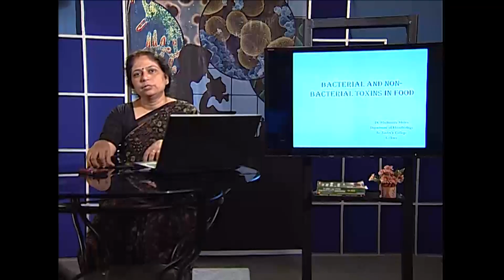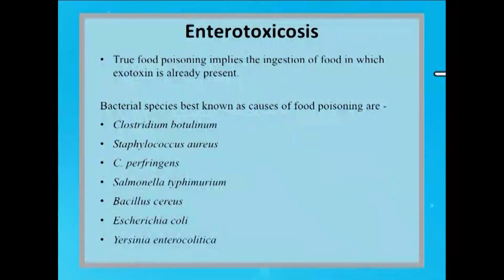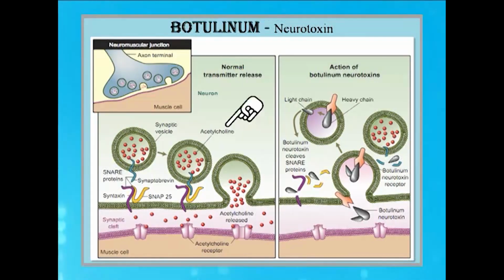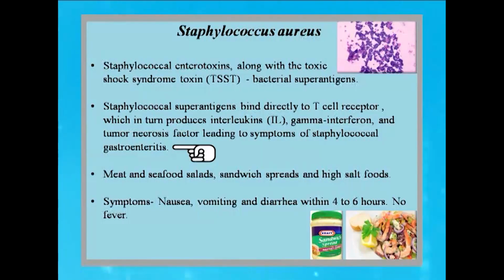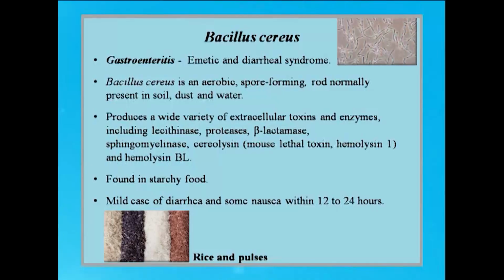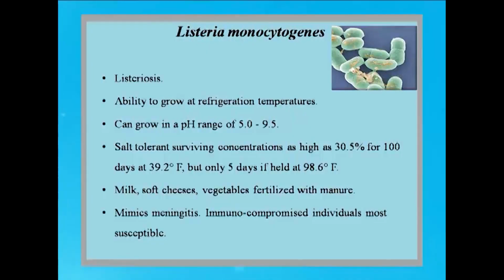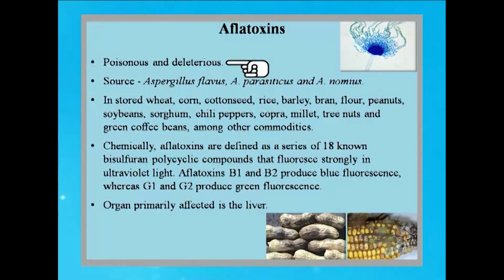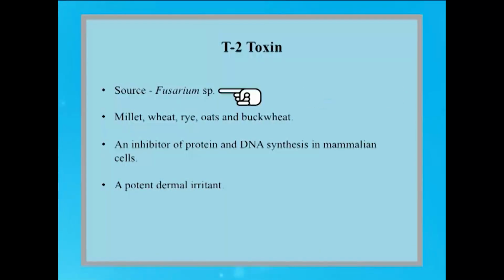Module 24 Bacterial and Non Bacterial Toxins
Food poisoning caused by the ingestion of preformed bacterial toxins is considered in relation to comparative symptoms, procedures for extraction and purification of the causal toxins, their chemistry, serology, assay procedures and pharmacology. Bacillus cereus (diarrheal type), Clostridium perfringens, enterohemorrhagic and enterotoxigenic Escherichia coli, and Vibrio cholera are the toxicoinfecting bacteria frequently documented as foodborne disease agents. Staphylococcus aureus is the microorganism responsible for the second most commonly reported foodborne disease. The very unpleasant, but not fatal, staphylococcal food poisoning (staphyloenterotoxicosis, staphyloenterotoxemia) is an intoxication which results from the ingestion of enterotoxins produced by this pathogen within various foods. Staphylococcal A-toxin, a very heat-resistant protein, is the most potent of the four hemolytic membrane-damaging toxins produced by this organism. Marine algal toxins such as domoic acid, saxitoxin, and brevetoxin that bioaccumulate or are magnified in the food chain by fish and shellfish, and anatoxins from freshwater cyanobacteria, affect the nervous system; cyanobacteria that contain microcystins or nodularin cause liver damage.